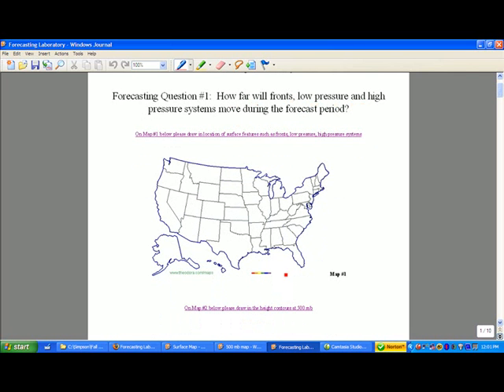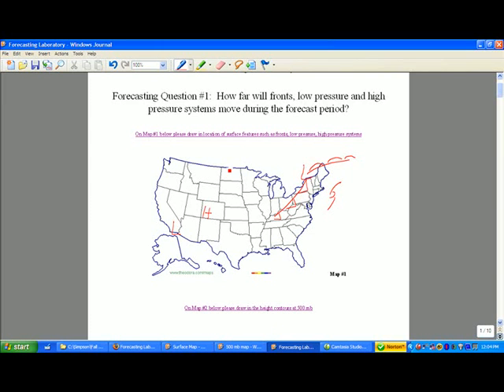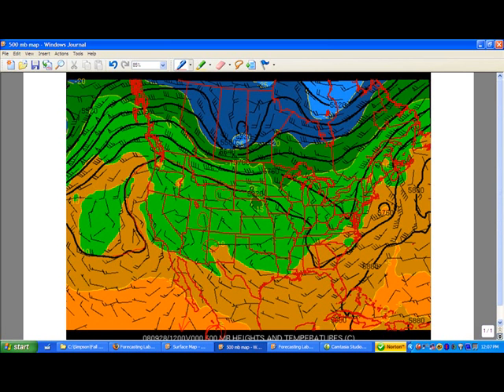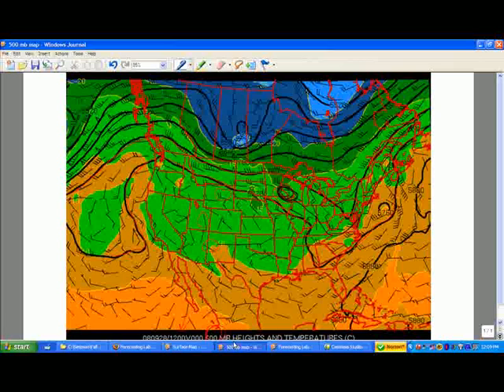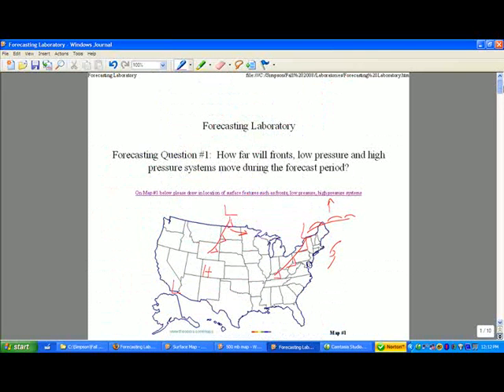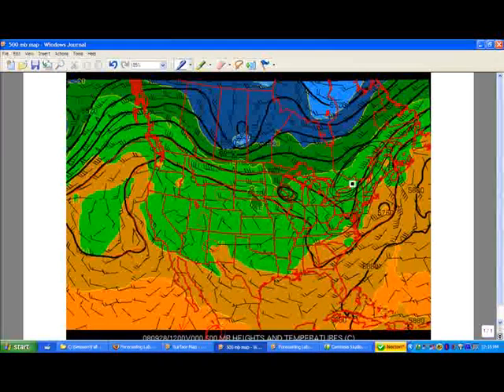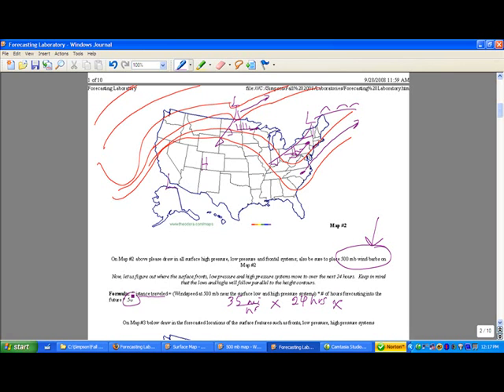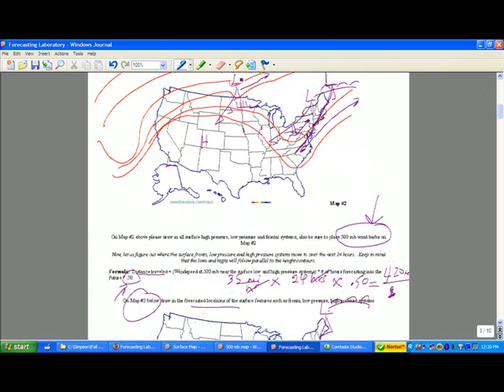Forecasting the movement of surface features using 500 mb winds 2nd Edit